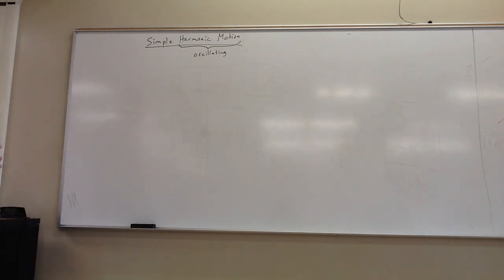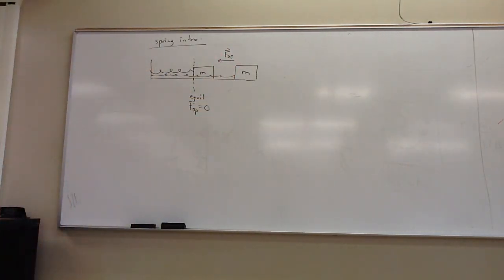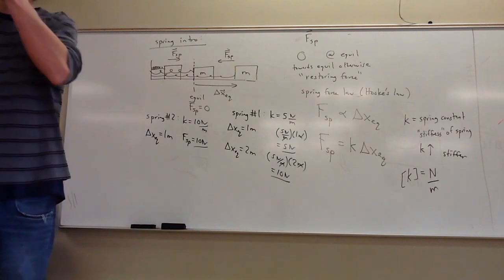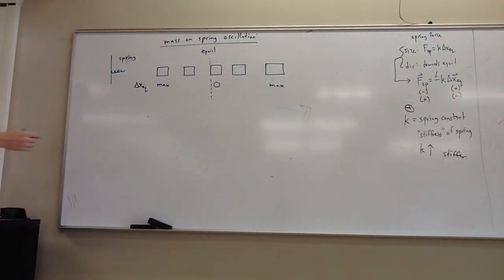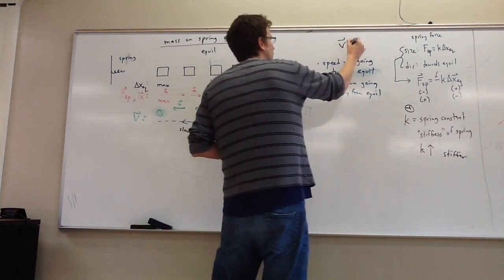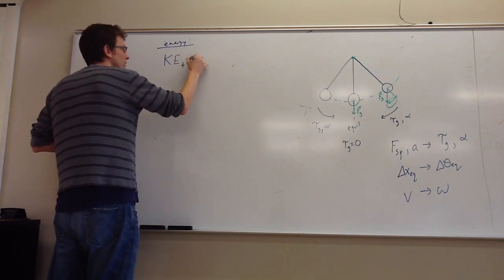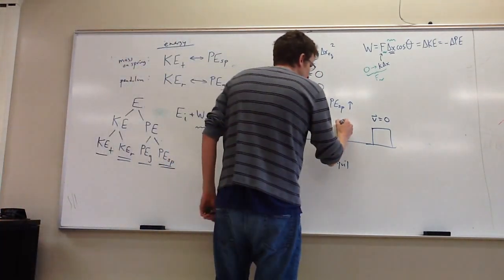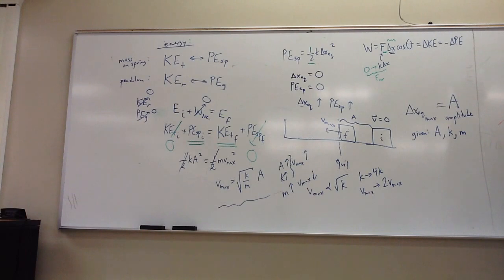10. C: General Physics I Lecture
[00:00] a.) Simple Harmonic Motion - Intro
[05:54] b.) Intro to springs: Hooke's Law
[18:54] c.) Oscillation kinematics (spring & pendulum)
[33:40] d.) Energy exchange - spring (cont'd...)

SPECIAL NOTES for this lecture:
n/a

COURSE MATERIALS that go with this lecture (see Canvas):
n/a

Lecture Set 5 (A-D):
Topics: Newton's Laws cont'd, Pulleys, Friction, Newton's Third Law